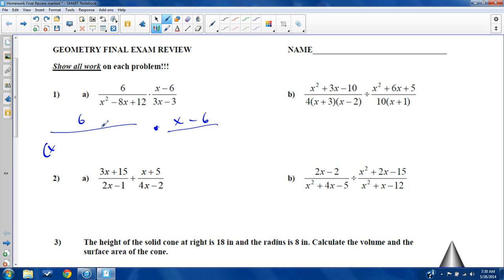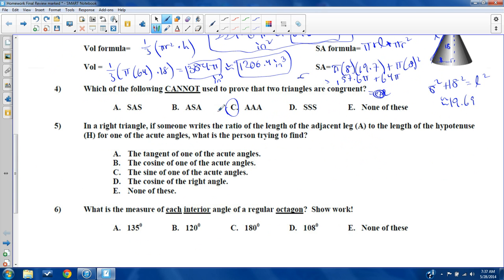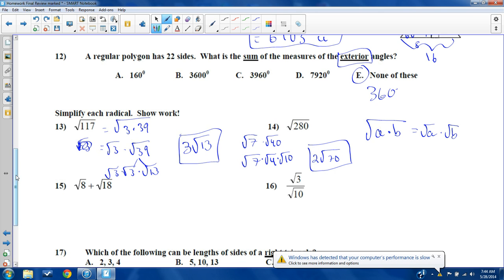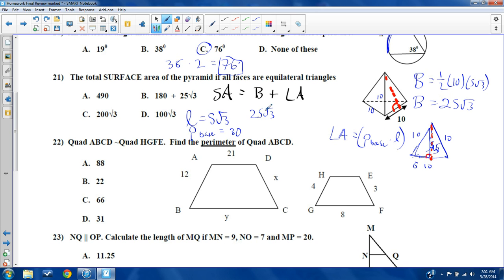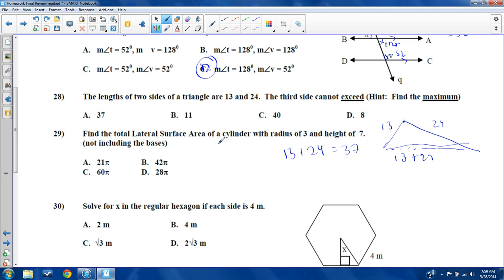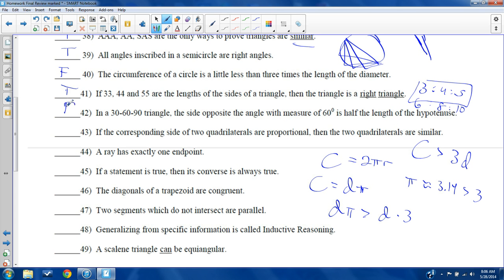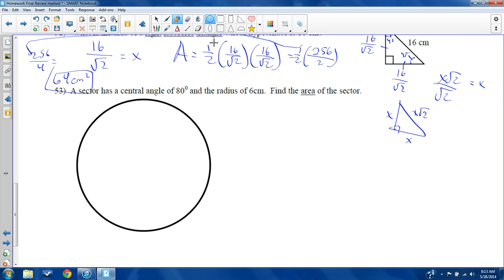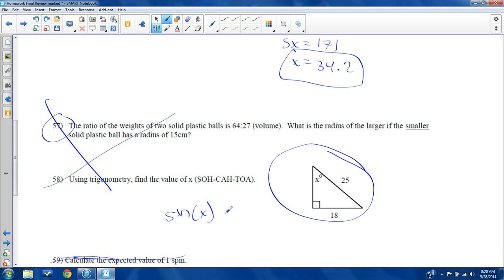Geometry Final Review Solution Guide